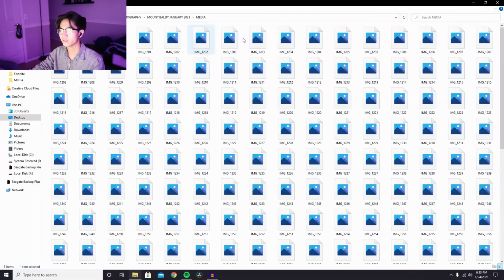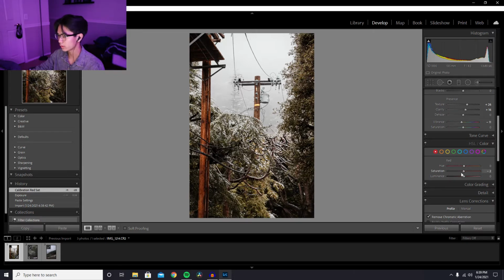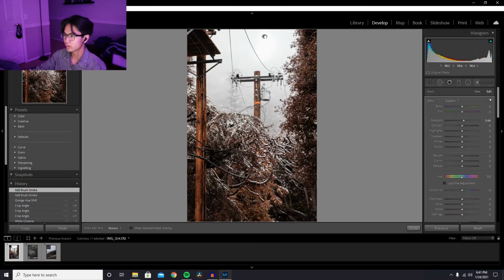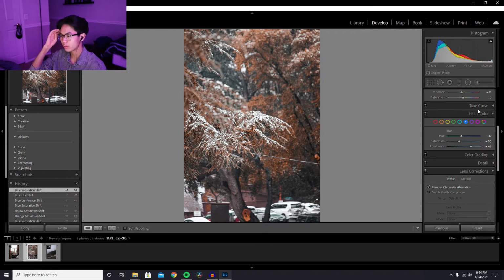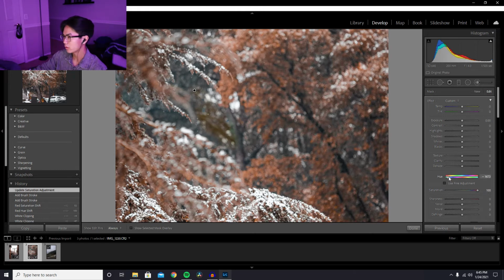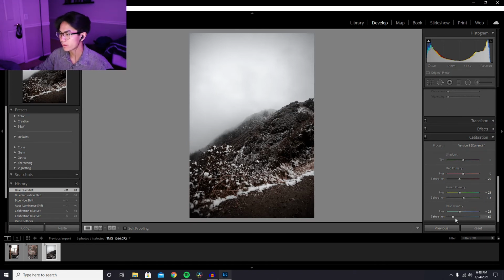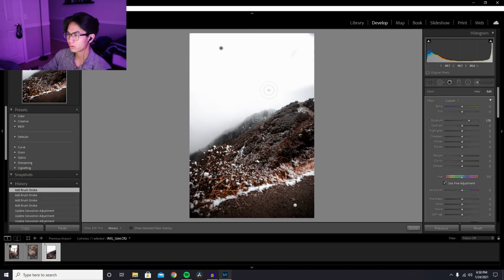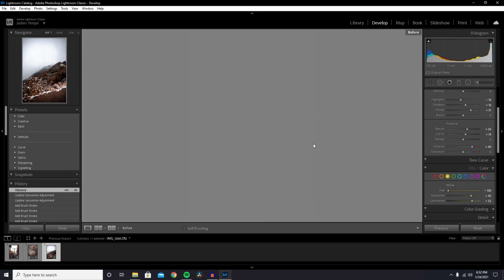How I Edit MY WINTER PHOTOS - Adobe Lightroom Classic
This is a chill sort of video of me editing photos and what I do to edit/make my photos appear consistent for Instagram. I run through what types of masks I use and the little details I take into account when editing photos. These pictures were done more quickly for the video and I'd typically take longer, but I hope you guys enjoy the edits and the insight onto what I'm thinking when I edit my photos.

Intro/Outro Song: Touch Down - Alltta

Gear:
Camera: 6D Mark II (50mm f/1.4)
Keyboard: Asceny One
Microphone: FiFine K670
Mouse: Razer Viper Mini
Editing: DaVinci Resolve 16.2